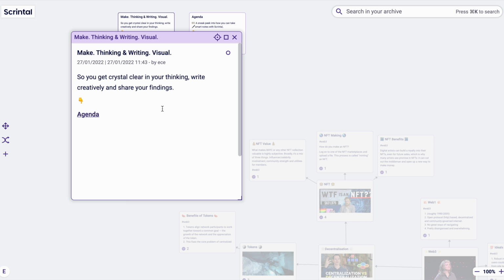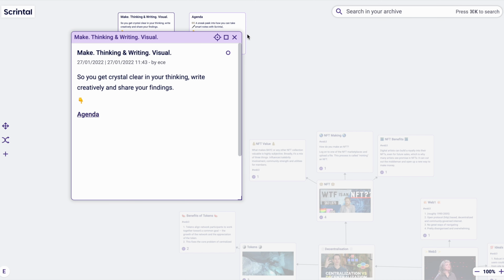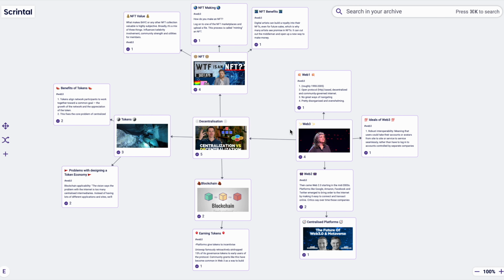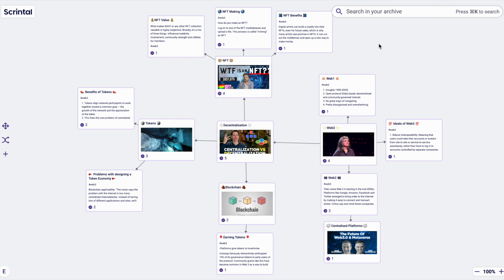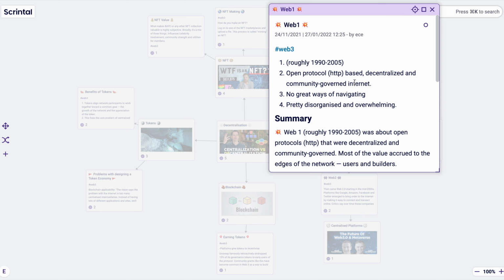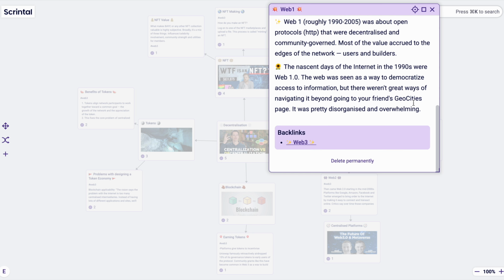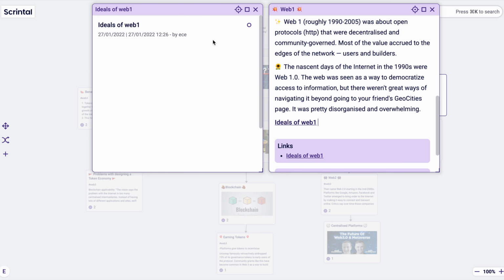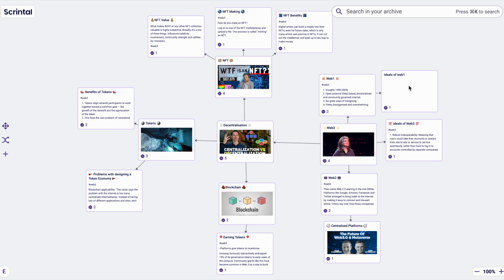How to Take Smart Notes: Activate your Visual Memory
Scrintal is a hybrid tool of networked note taking and mind mapping.

In this video, we show you a sneak peek into how you can take smart notes with Scrintal, so you have a deep understanding into a new topic.

At Scrintal we are motivated to make writing and thinking visual. So you get clear in your thinking, write creatively and share your findings.

👇 Have questions on how to use Scrintal?